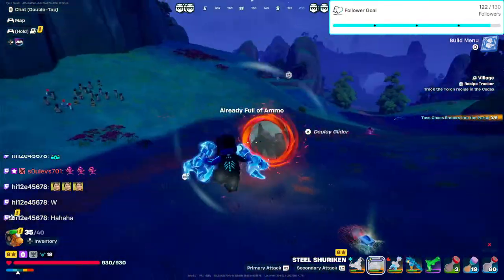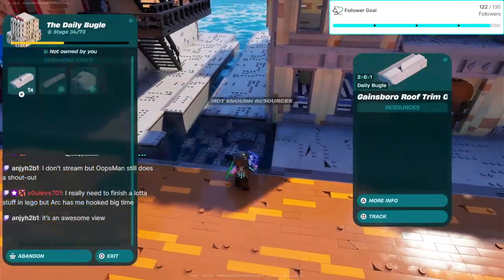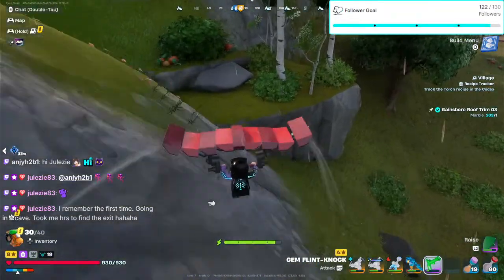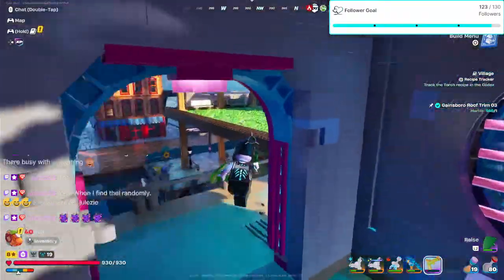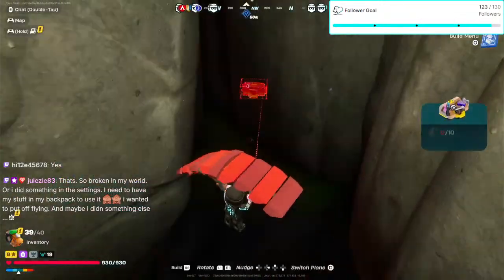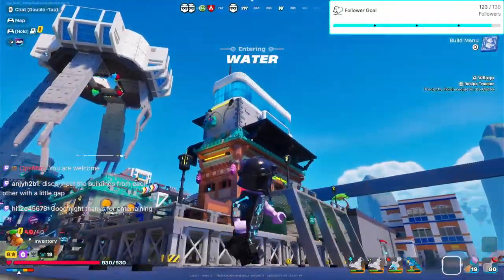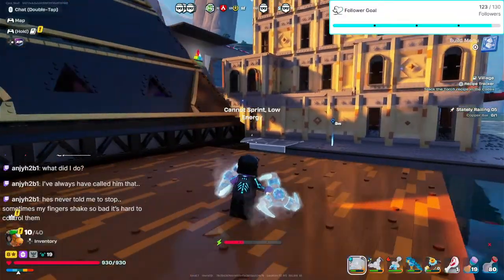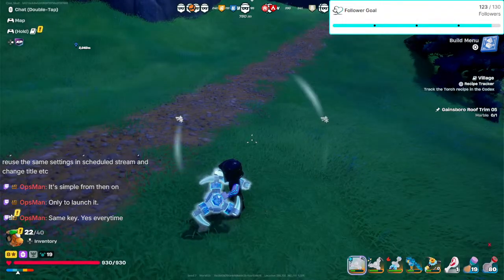Cyan Skullz Live Stream